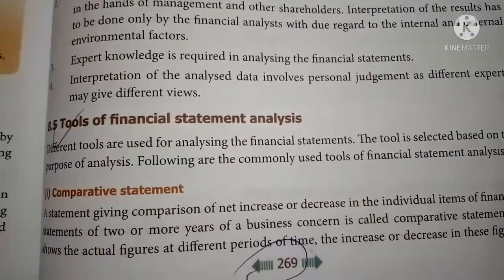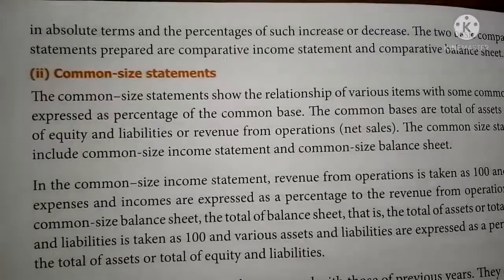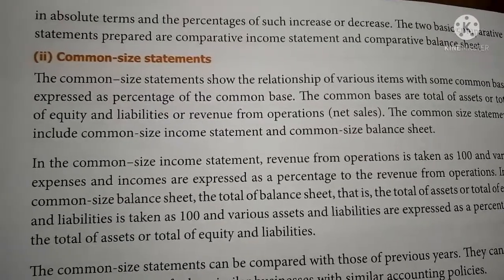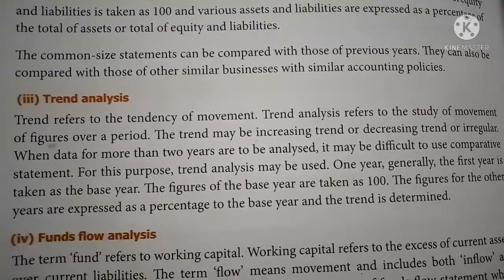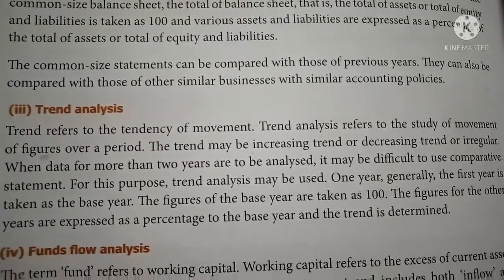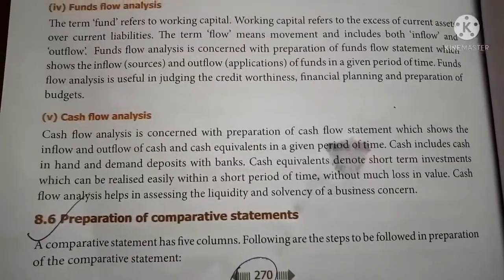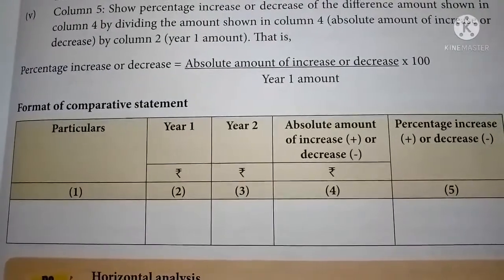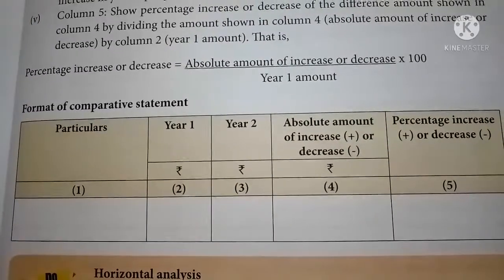XII std Accountancy. financial statements analysis.continuation